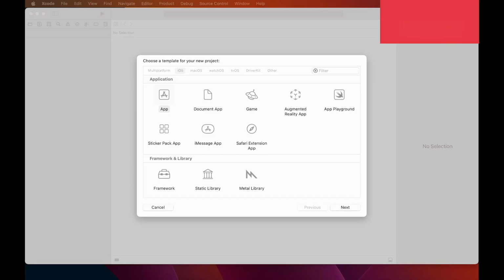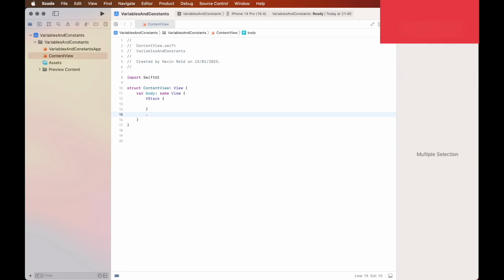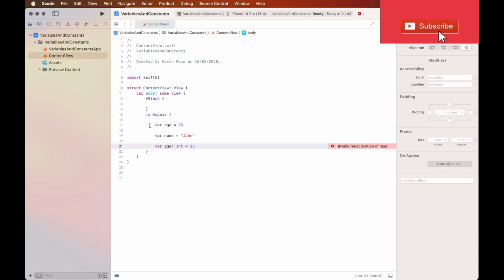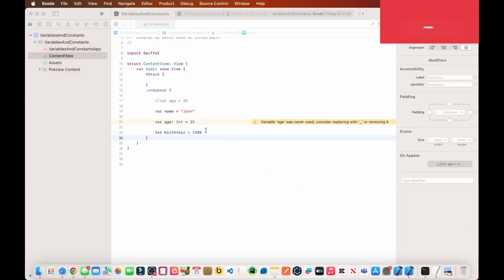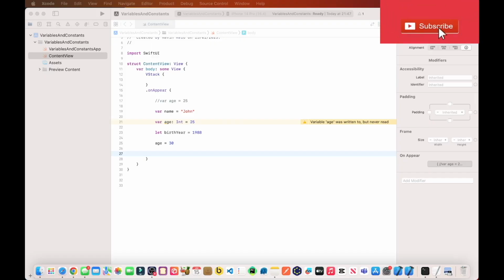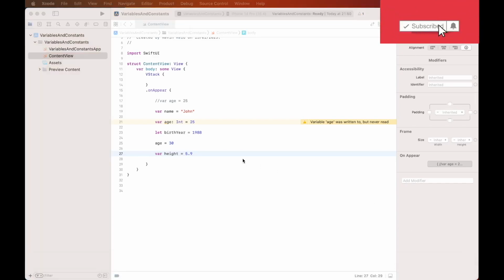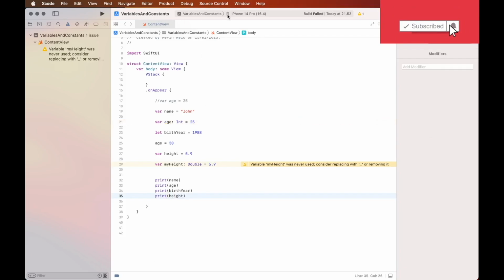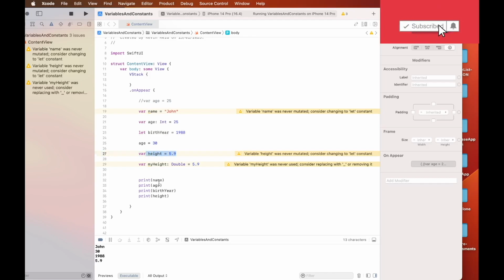SwiftUI Variables for Beginners: The Complete Guide!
In this beginner-friendly guide, we'll explore Variables & Constants in Swift and SwiftUI. Learn how to declare and use variables and constants in your iOS apps with clear examples. Perfect for those just starting out with Swift programming and SwiftUI development!

Happy coding! 😊

iPhone 16 Pro Max 256 GB: 5G Mobile phone with Apple Intelligence, Camera Control, A18 Pro Chip, and a Huge Leap in Battery Life. Works with AirPods; Desert Titanium
Looking for the latest iPhone? Check out the iPhone 16 Pro Max and its incredible features, including enhanced camera control, the A18 Pro chip, and a long-lasting battery.

Cracking the Coding Interview, 6th Edition: 189 Programming Questions and Solutions (Cracking the Interview & Career)
Looking to ace your coding interview? This comprehensive guide contains 189 programming questions and solutions to help you prepare.

Steady Comps Ltd MacBook Pro 2024 14-inch/M4 Max/14+32-Core/36GB RAM+1TB SSD/HMDI Hub with 4TB SSD/Windows 11+Office
Looking for a powerful MacBook? The MacBook Pro 2024 offers top-tier performance with the M4 Max chip, 36GB RAM, 1TB SSD, and more. Ideal for professionals who need power and flexibility!